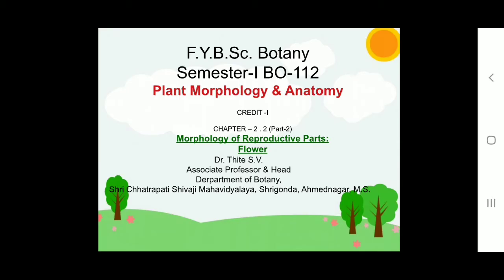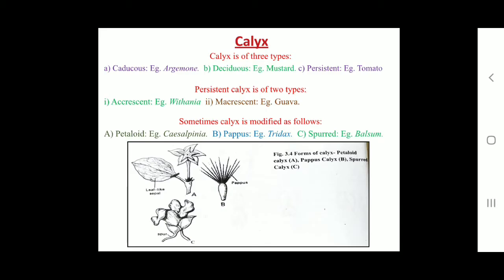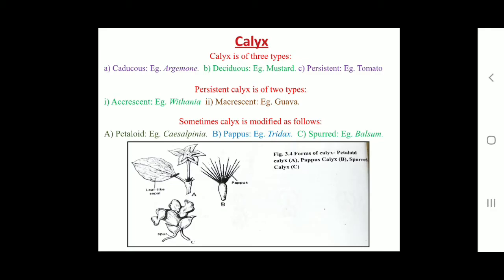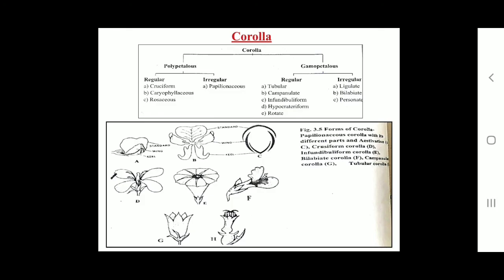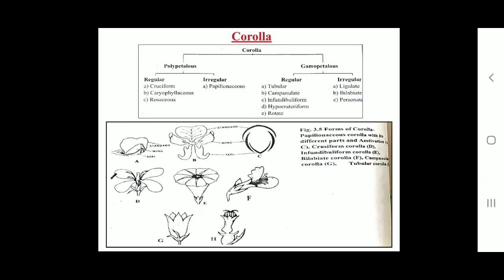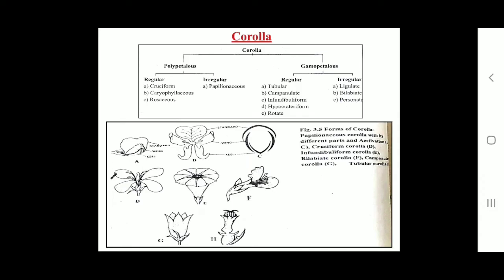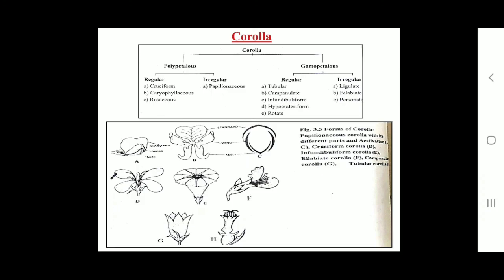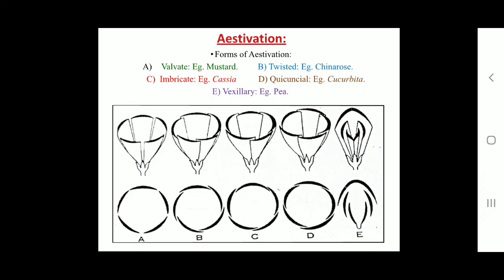Chapter 2.2 (Part -2)